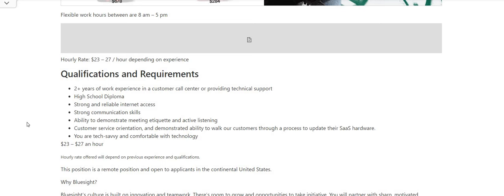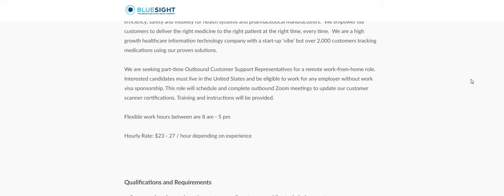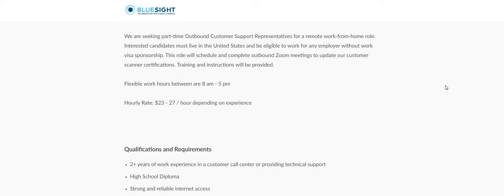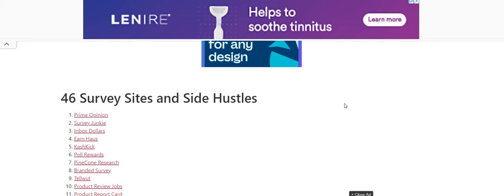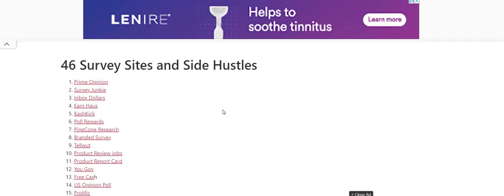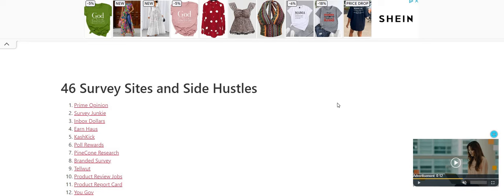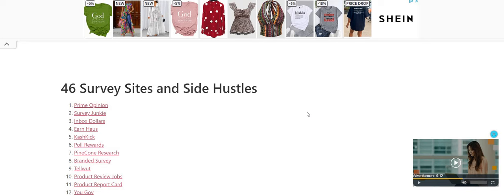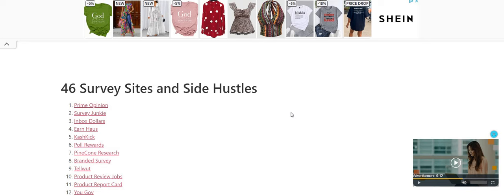Scheduling Zoom Meetings! Up To $27 An Hour Part Time Work From Home Job No Degree +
Scheduling Zoom Meetings! Up To $27 An Hour Part Time Work From Home Job No Degree + giveaway | In this video I am discussing the company Bluesight. They are hiring for their Outbound Customer Support Reps. The pay is $23 - $27 an hour. This is a part time work from home job. I did add the no resume, no experience, start today companies to this video. Please remember to do your own research.